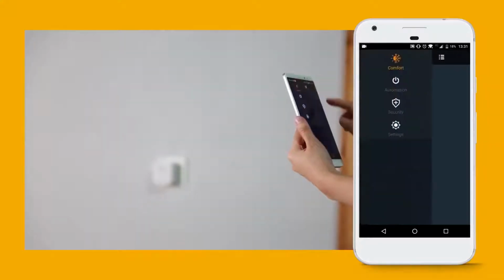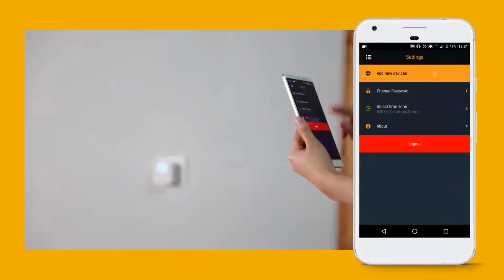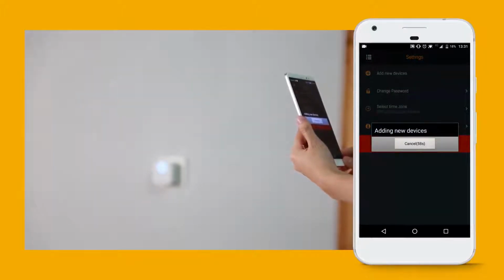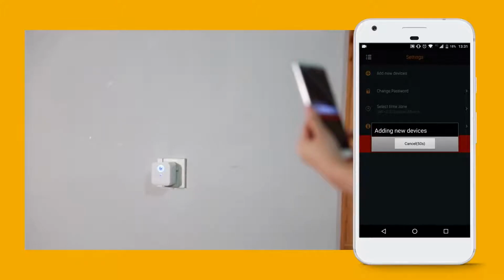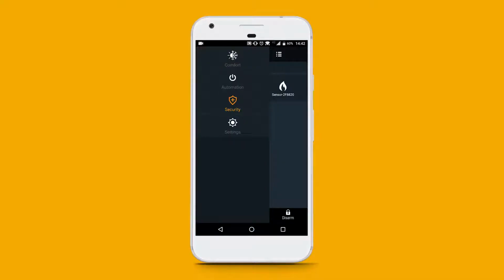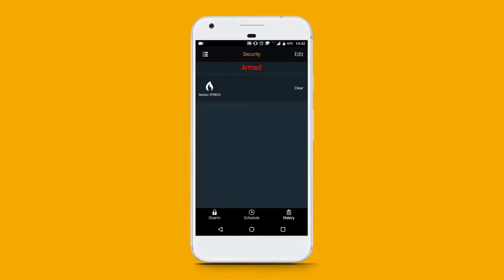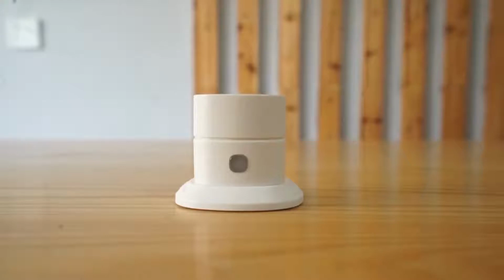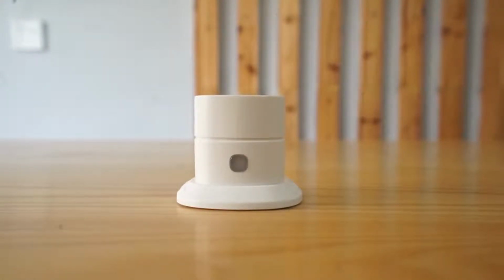Bee Nexus Tutorial How to set up CO detector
BEE NEXUS SMART HOUSE

Tutorial How to set up CO detector

Made with wireless communicating module that detects the presence of carbon monoxide in your home area.

Bee Nexus Smart Gateway, as the heart of your Smart Home System, connects your mobile phone with all Smart Devices around your home.

It keeps your system working stably 7/24 given its powerful processor and efficient software design.